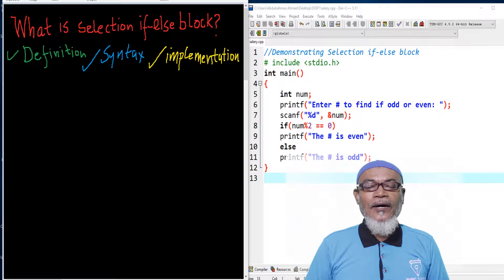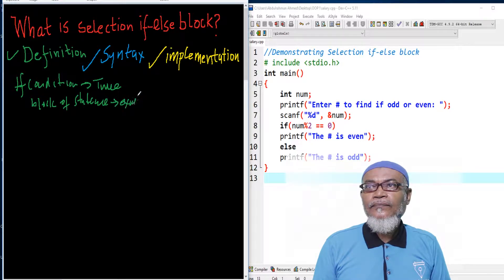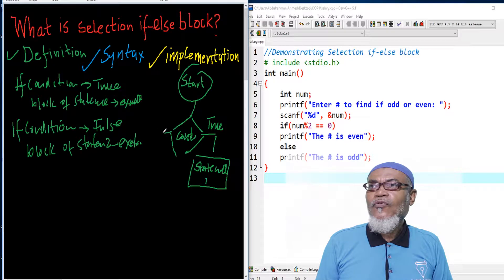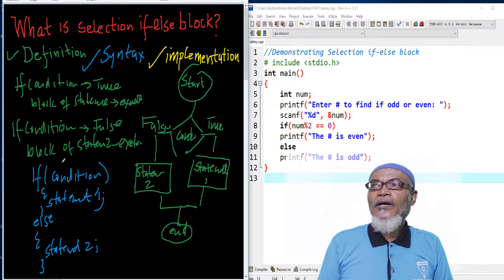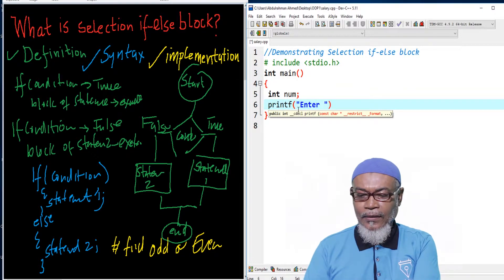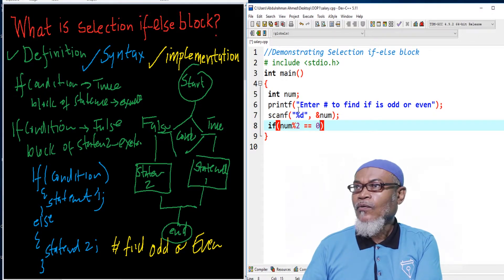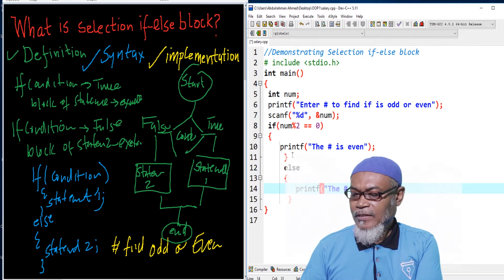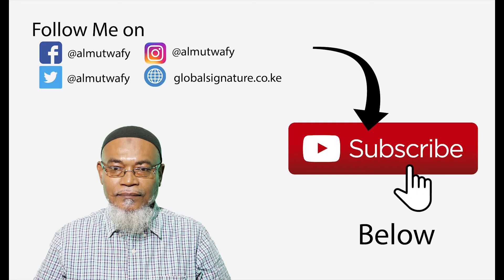C Programming for Intermediate - 5. If else Block Selection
C Programming for Intermediate if-else block selection discusses about the definition, syntax and implementation of if-else statement in Dev C++ editor